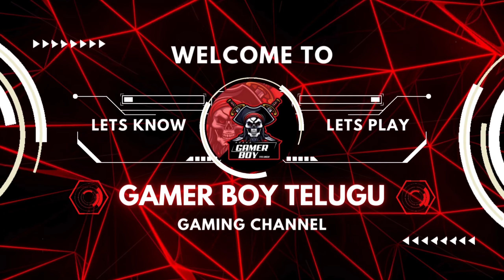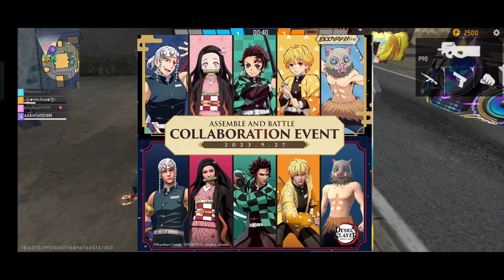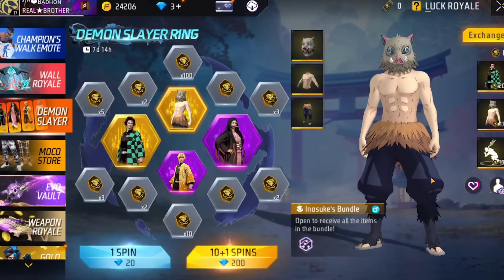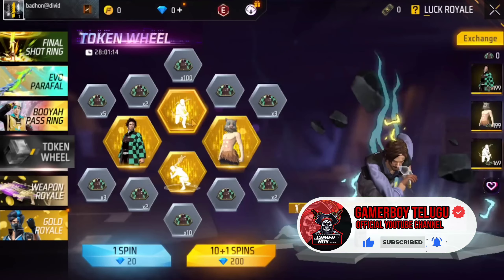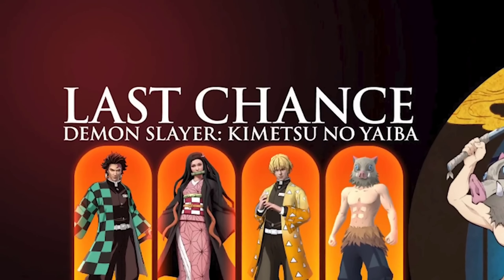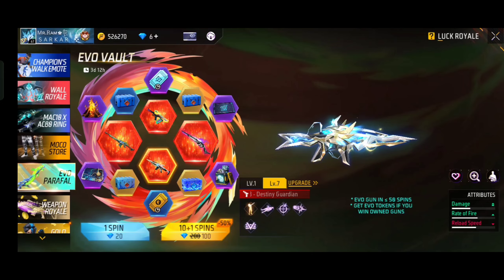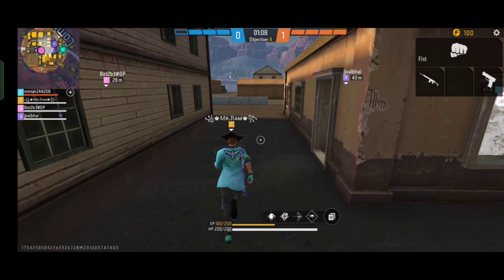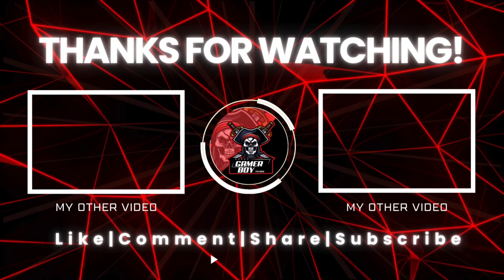New Evo Vault & Demon Slayer 💯% Confirmed Events Review in Telugu |Update Alert - Gamer Boy Telugu😎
English Subtitles are also available for this video so everyone can watch and easily  understand this video so my request to other language's community please enable your subtitles while watching and please show some support to us.
Please Guys video ni full ga chudandi prathi item detailed explanation vundhi alage information vunna varuku anni events details aythe explain chesa so video informative ga anipisthe video ni aythe like chaindi alage mana channel ni subscribe chaidam marchipodhu that's it guys.
thankyou.
Thank You😊- Team Gamer Boy Telugu😎